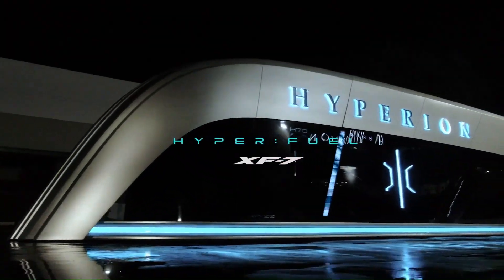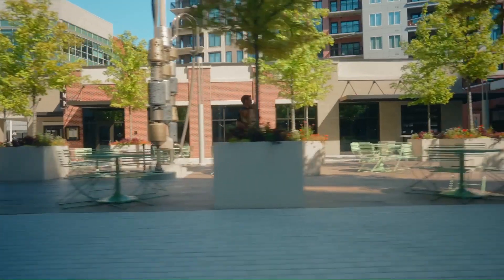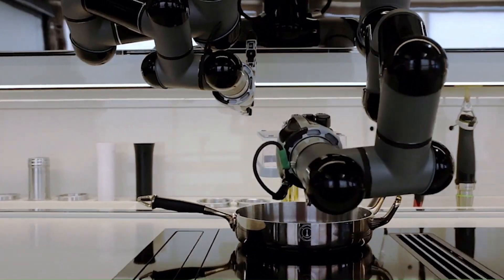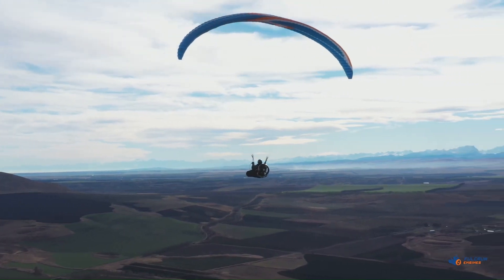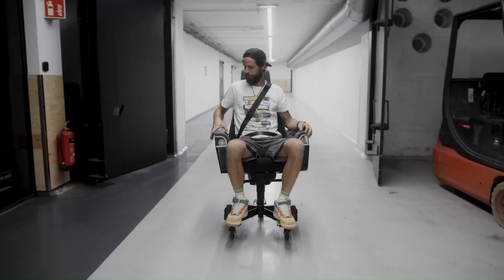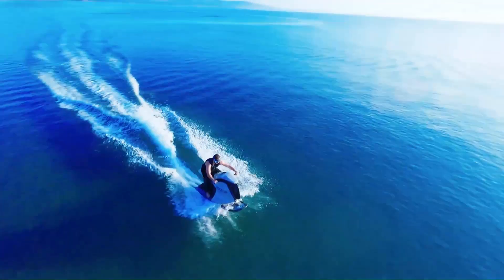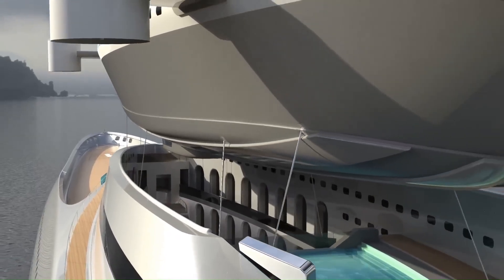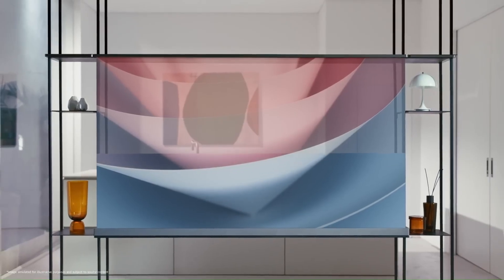15 amazing new inventions that will blow your mind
15 AMAZING NEW INVENTIONS THAT WILL BLOW YOUR MIND

00:00-INTRO
00:14-Hyper Fuel Mobile Stations
01:15-Rhaetus-Electric
02:18-Moonwalkers X
03:18-Padrone
04:15-Moley Robotic Kitchen
05:21-MIGO Ascender
06:22-Fulcrum PowerPod
07:18-Black Hornet 4
08:15-Volkswagen chair
09:15-ExoM Up-Armoured Exoskeleton
10:15-Searacer
11:09-ARTUS Finger Exoskeleton
12:04-Colossea
13:05-Quarterhorse Mk 0
14:05-Lg Signature Oled